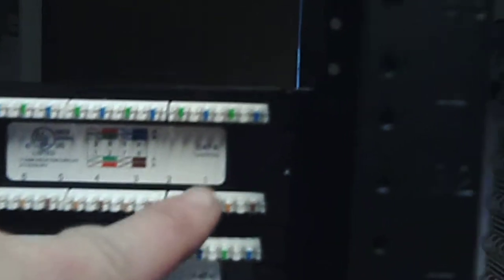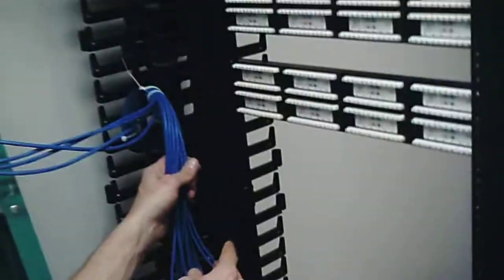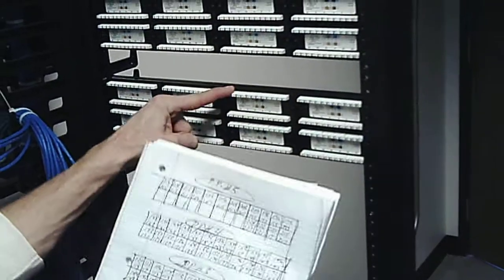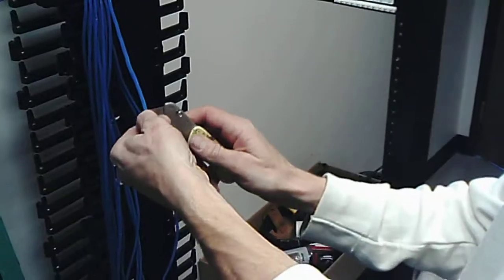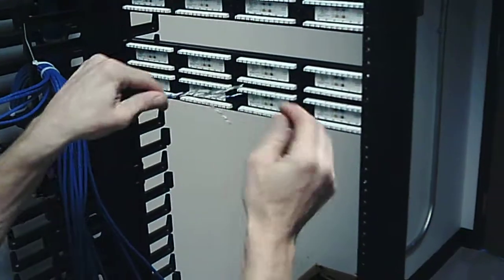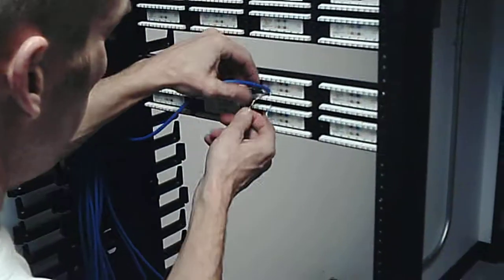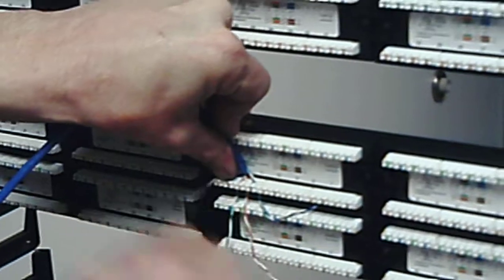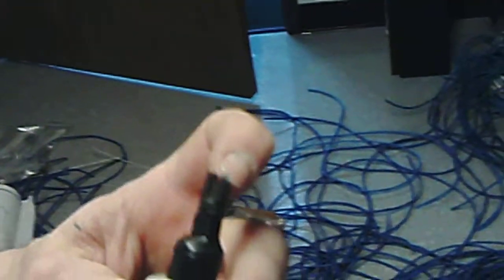Learning to terminate a Cat-6 panel 3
more techniques used to terminate your Cat5/6 cable